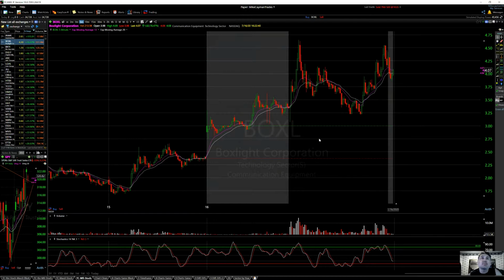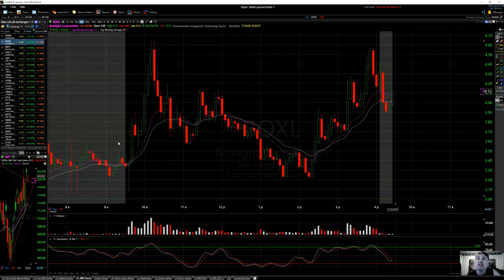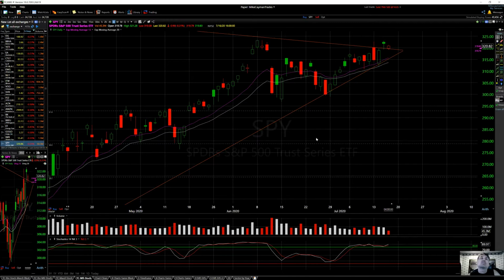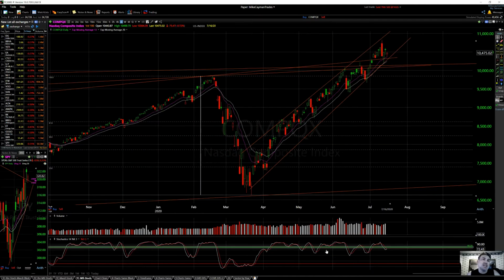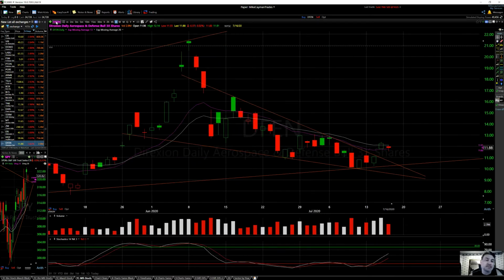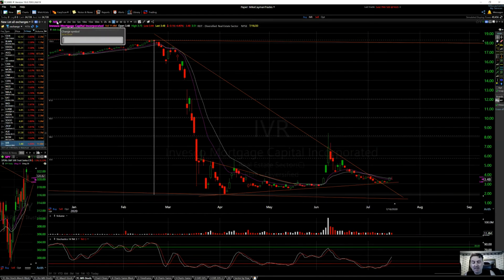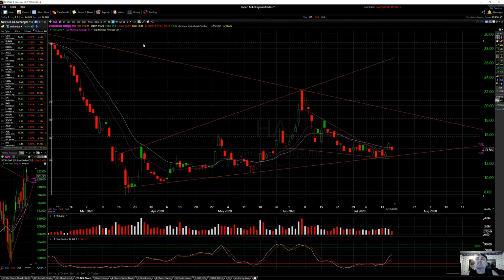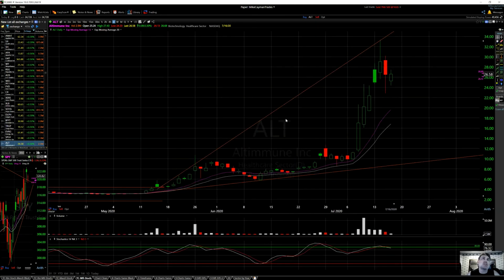New Video-$BOXL+76%-$BKYI+50%-$DGLY+46%-$LGLH+38%---Penny Stocks Lead The Way Today!